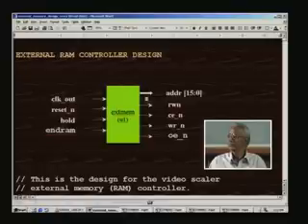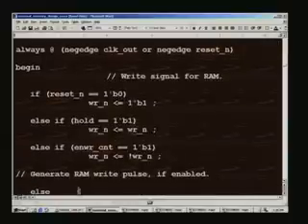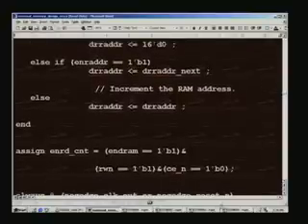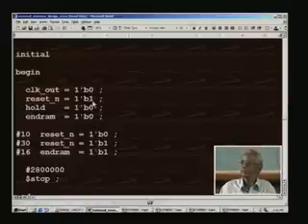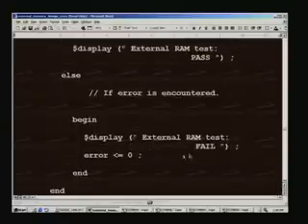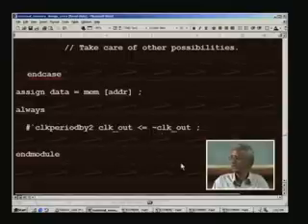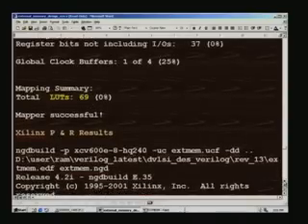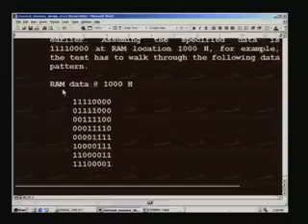Lecture 39 - Design of External RAM